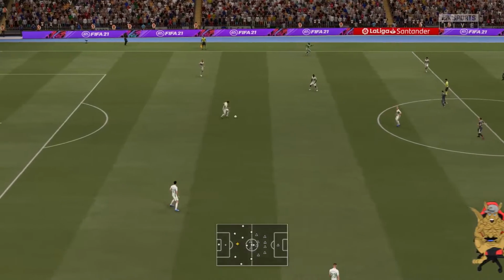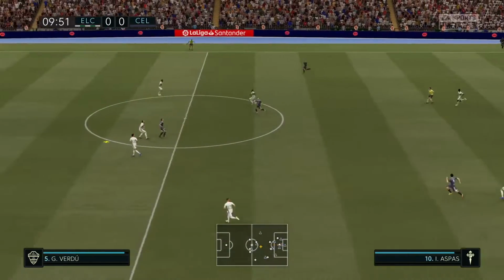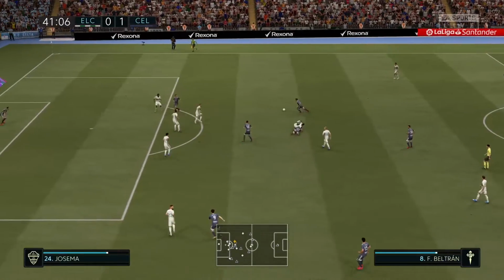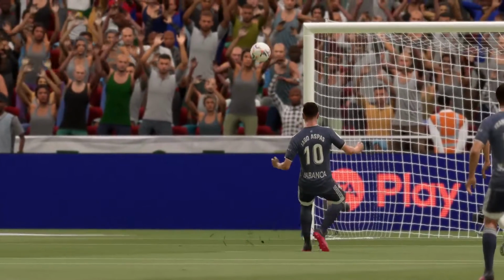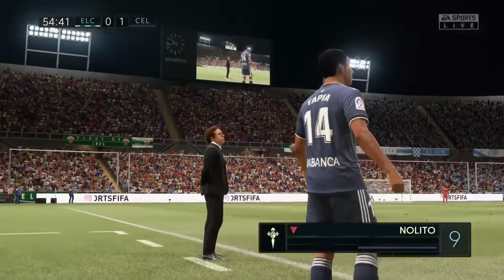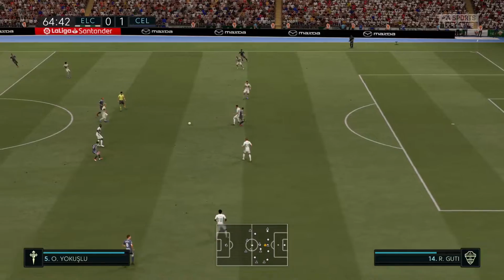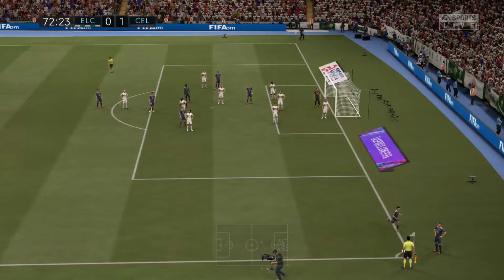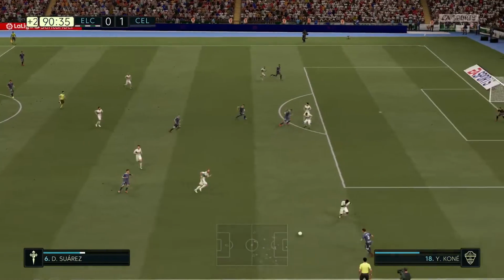Elche vs Celta Vigo Live 🔴 | La Liga Simulation 20/21 6/11/2020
Hey YouTube, join me as I play through various games. Football is back. More La Liga/Spanish League action for you.